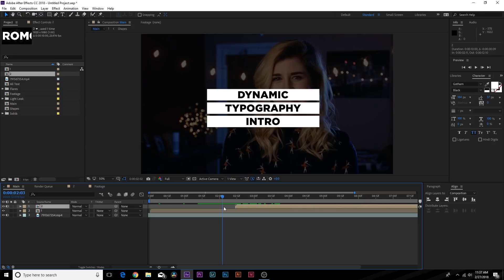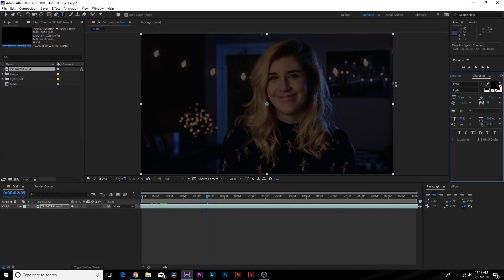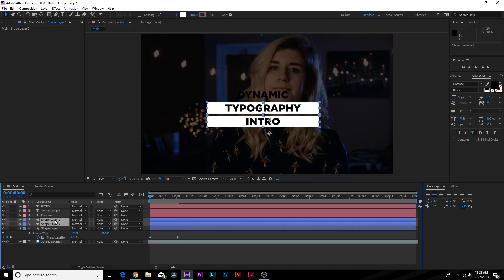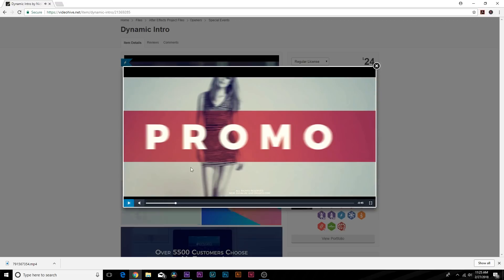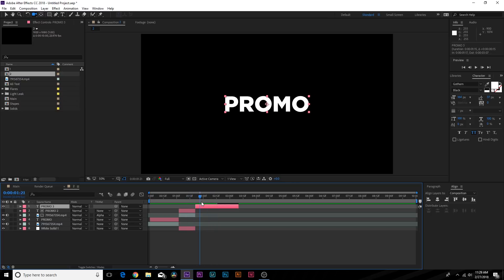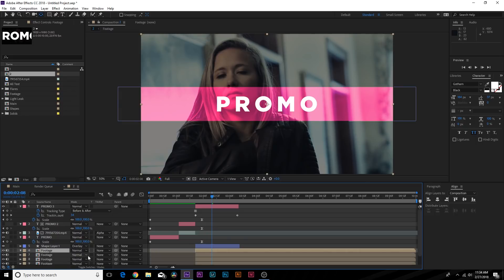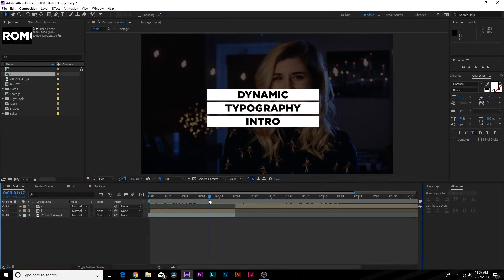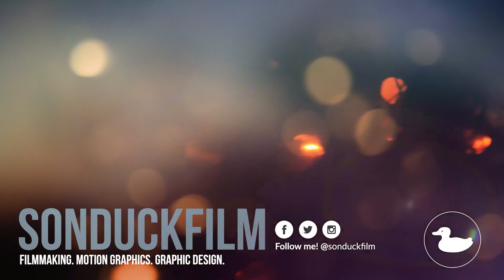Create a Dynamic Promo in After Effects | Motion Graphics Tutorial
Learn how to create a fashion promo in Adobe After Effects!